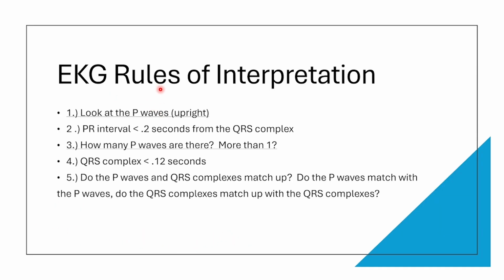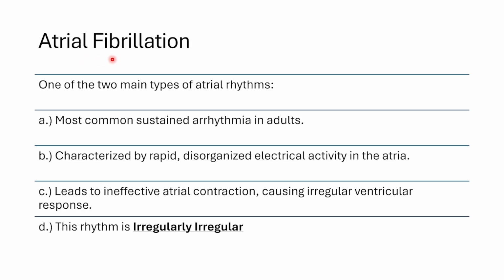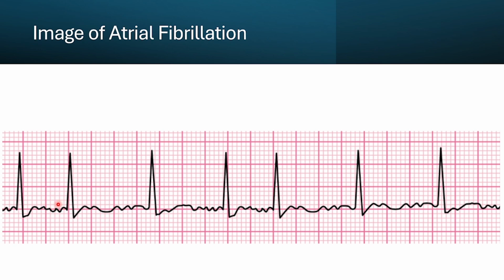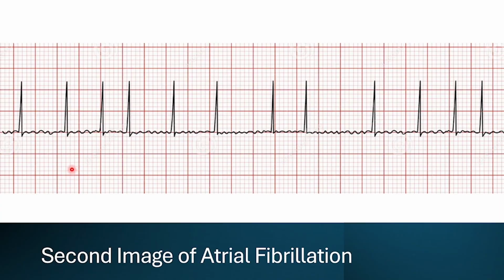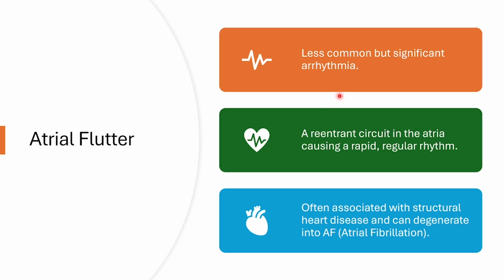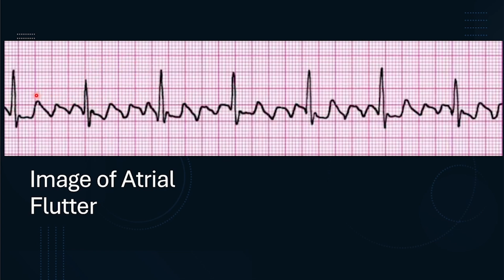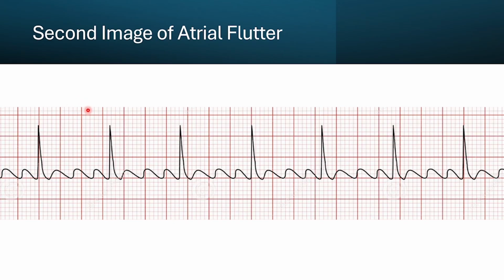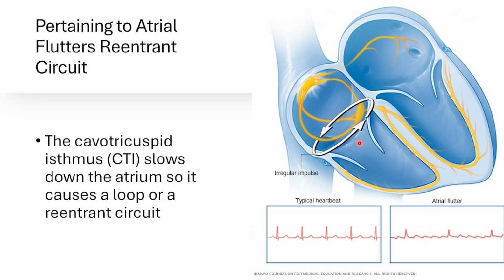EKG Basics Explained: Atrial Rhythms!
Hello everyone!  Today we will be going over EKG/ECG's going over Atrial Rhythms!  We will be discussing the basics to helping interpret Atrial Fibrillation and Atrial Flutter!  This is the sixth of a couple videos I'll be releasing, with the overall plan of helping you fully understand how to interpret EKG/ECG's Rhythms!